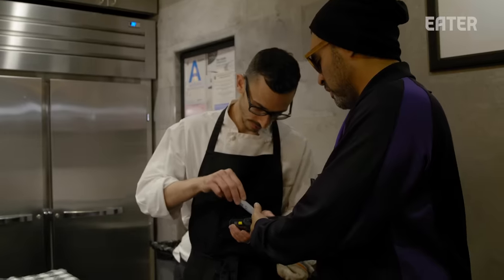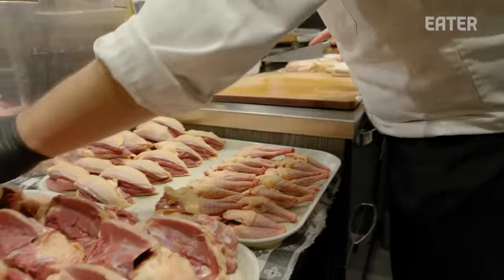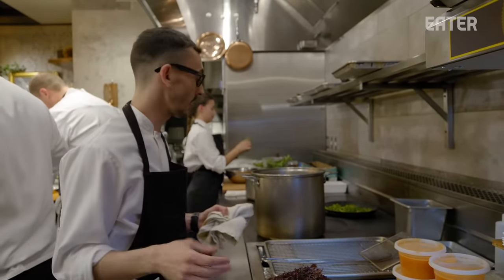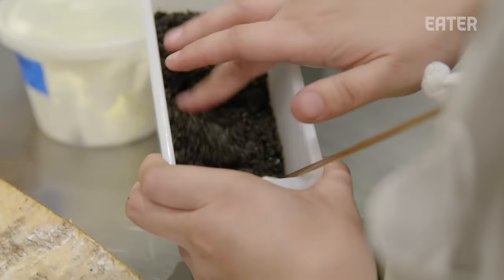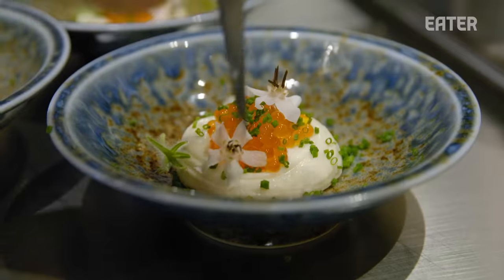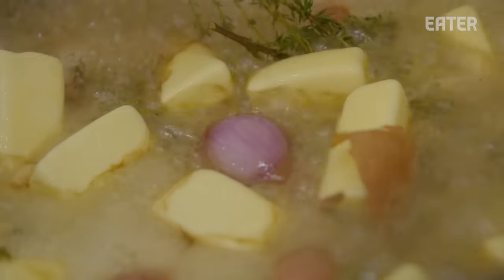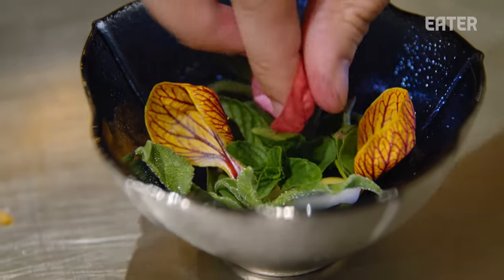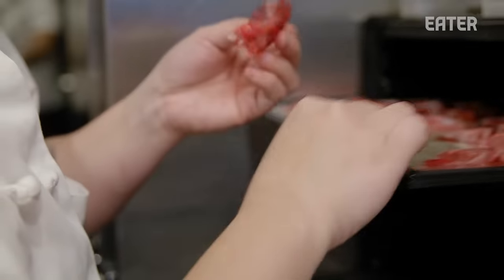How a Master Chef Created a Michelin-Starred Restaurant in a Mall Food Court — Mise En Place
Michelin-starred Dialogue serves a seasonal 18-course tasting menu out of an 800-square-foot space inside a mall food court in Santa Monica. Executive chef and owner Dave Beran’s highly conceptual menu features dishes that symbolize the layers of the ground, hidden under leaves in winter, like a dish featuring pumpkin seeds covered in burnt parsley that simulates the twigs and seeds of a forest floor, or a black sesame and whipped yuzu course that resembles a spoonful of dirt.

Eater would like to assure viewers that all videos were shot before restaurants were asked to close. Check the CDC for the most updated guidance on dining out at restaurants.

Credits:
 Producer/Director/Editor: Daniel Geneen
Camera: Connor Reid, Jay Simms
Editor: Daniel Geneen

Executive Producer: Stephen Pelletteri
Development Producer: McGraw Wolfman
Coordinating Producer: Stefania Orrù
Audience Engagement: Daniel Geneen, Terri Ciccone